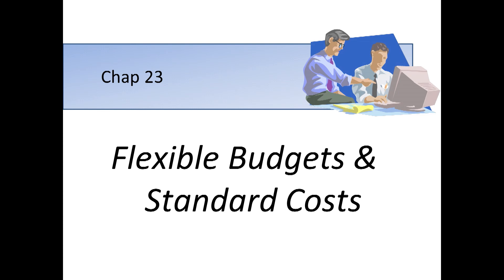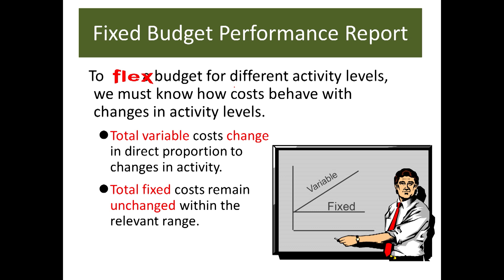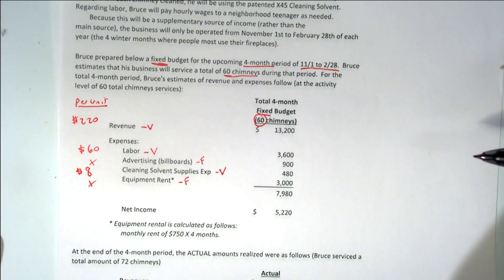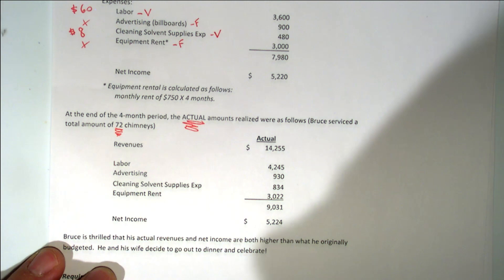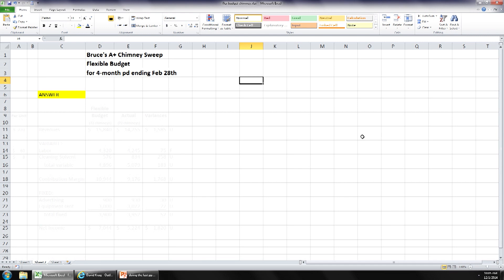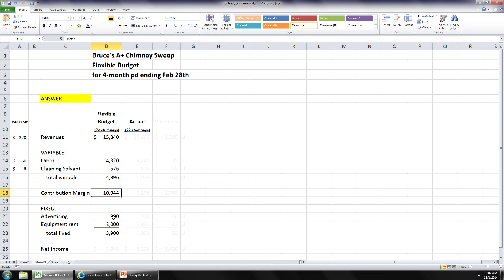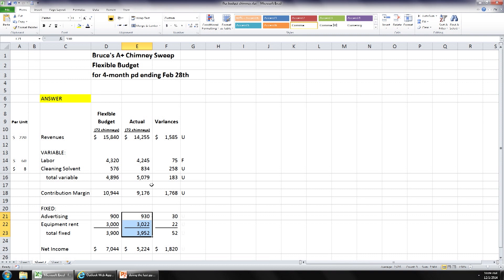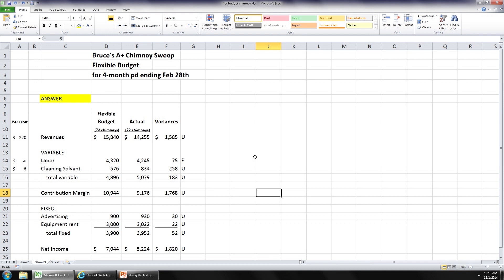Accounting 2 - ACCT 122 - Program #239 - Standard Costs